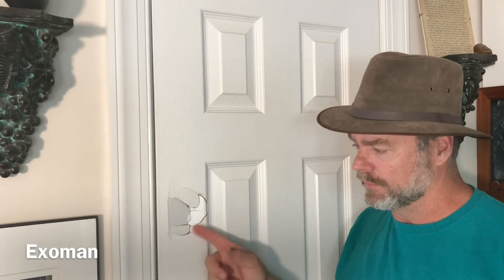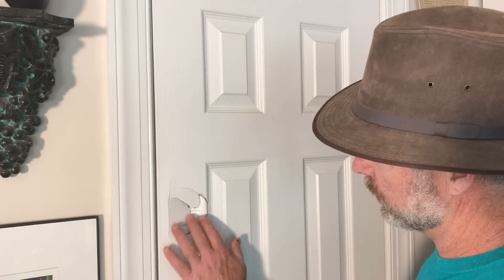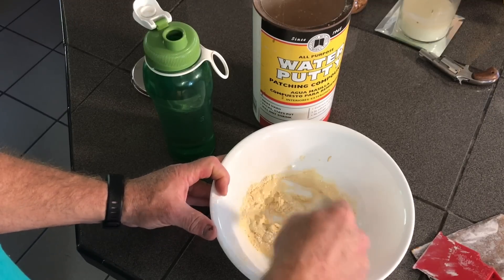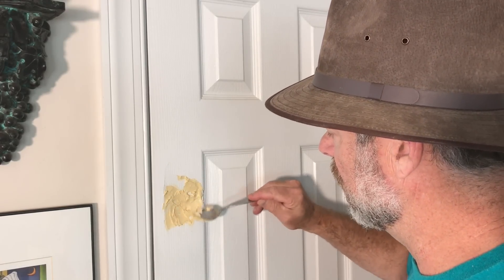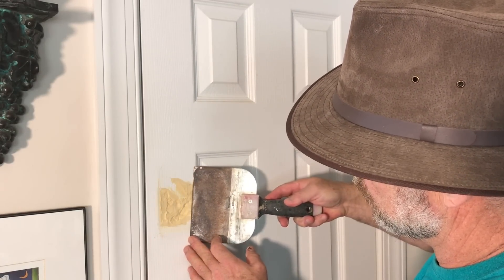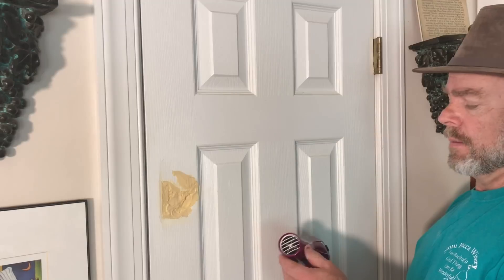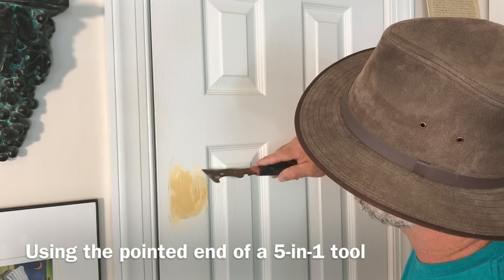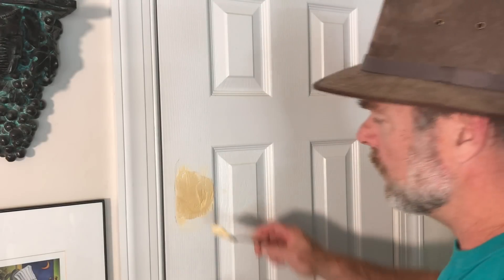Easy hole repair. How to fix a broken door- water putty repair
How to fix a broken door - water putty repair